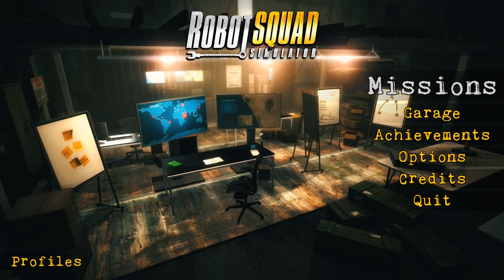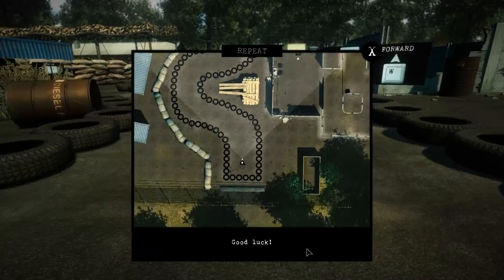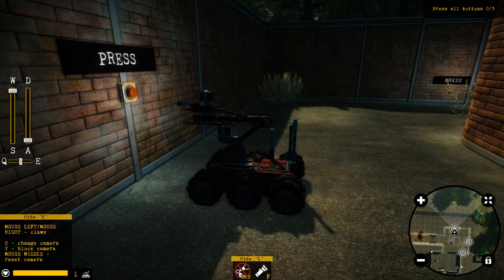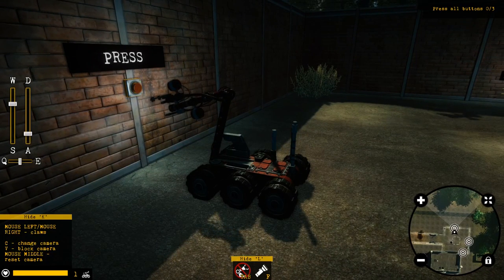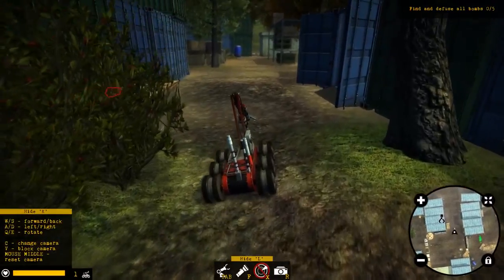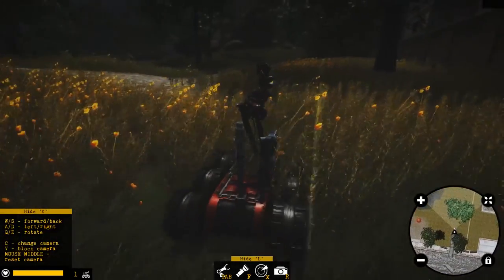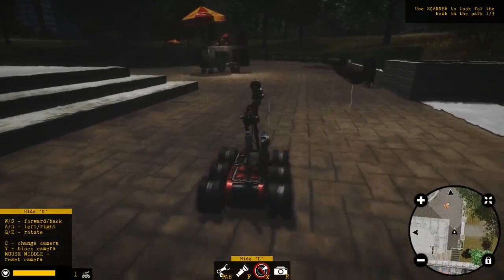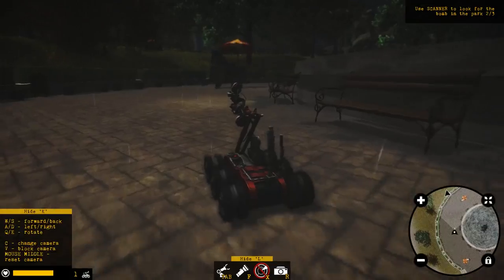Robot Squad Simulator Gameplay - Ep 01 - Bomb Defusal - Robot Squad Simulator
Become an elite pilot of special Robot Squad. Use specialized, remotely controlled robots, which you will control yourself. Deal with the hardest missions which can't be performed directly by people due to the conditions. Human life and safety is in your hands!